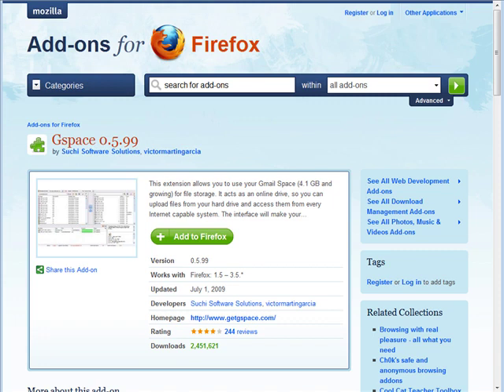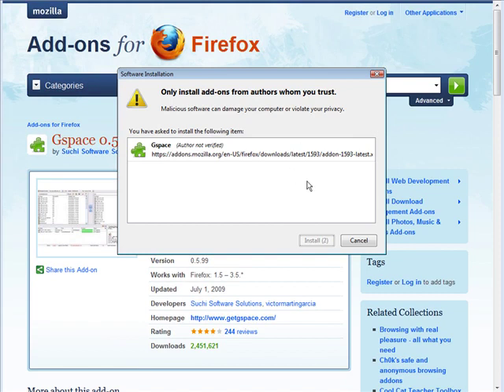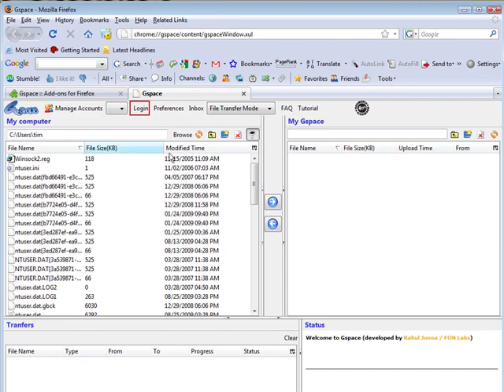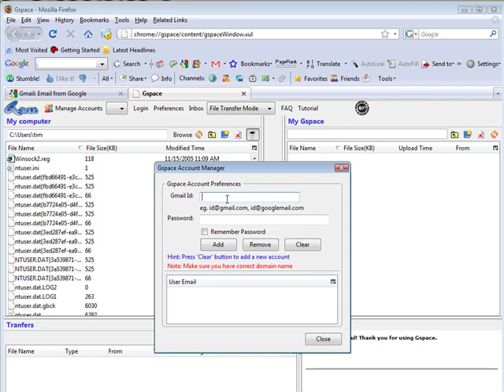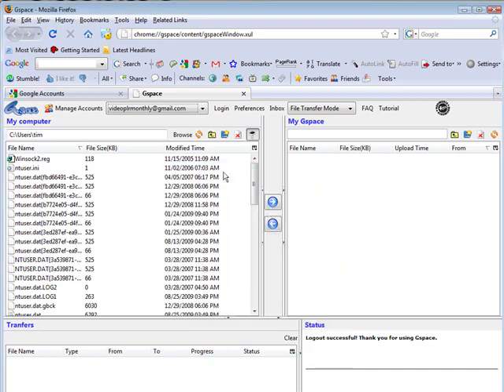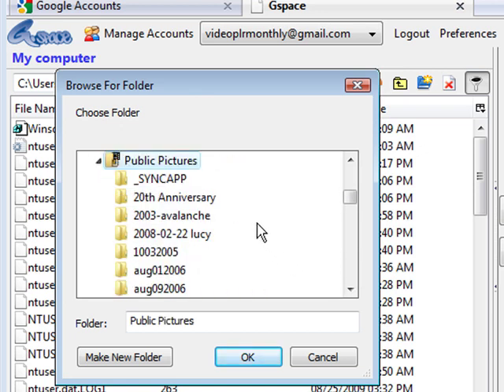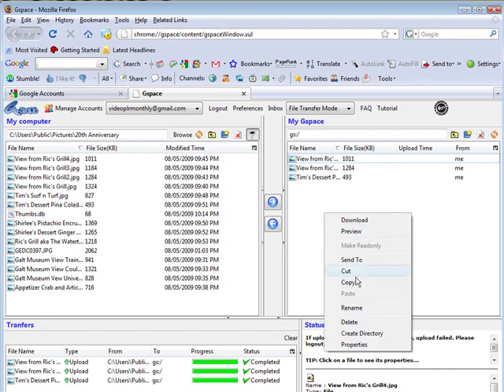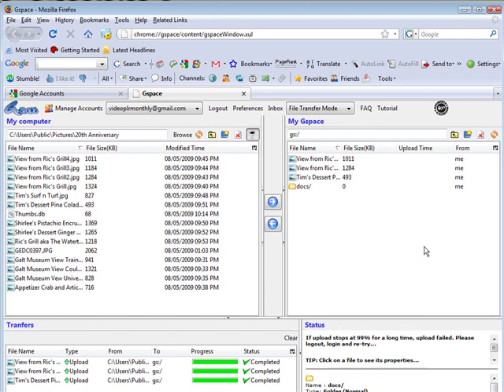Get Free Online Storage Space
Gspace gives you 7GB of your Gmail account into free online storage. With Gspace you can manage unlimited Gmail accounts to store all type of files within its simple, user friendly interface.

Listen to your favourite stored music directly from your Gspace, view your collections of pictures and manage your Gdrive files as well.

Download Gspace now and transfer files between your computer and Gspace at anytime, from everywhere!